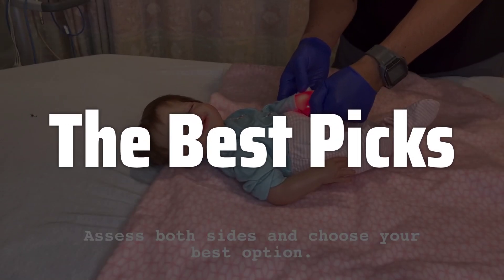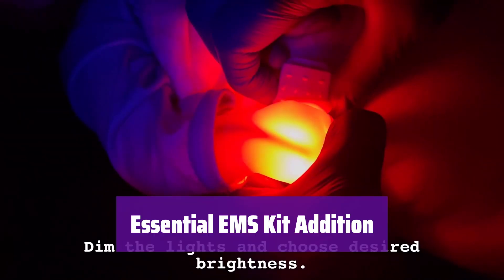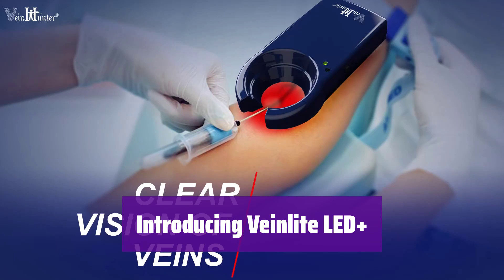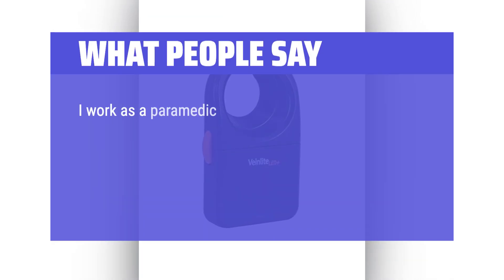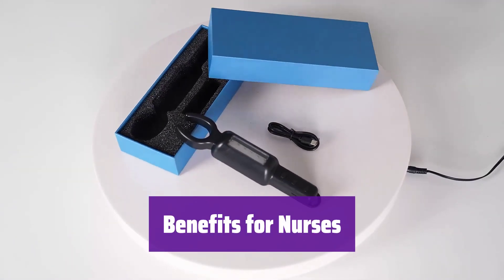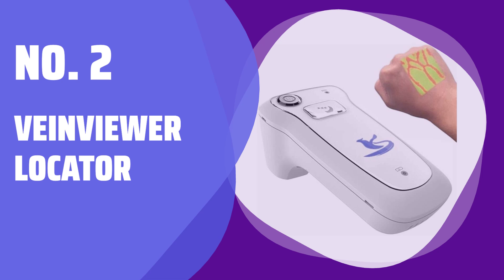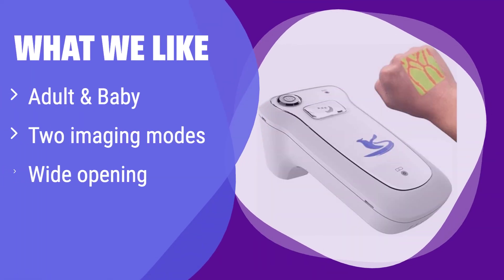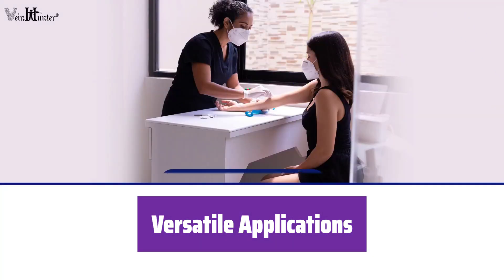The Top 5 Best Vein Light in 2025 - Must Watch Before Buying!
The Top 5 Best Vein Light Shown in This Video:
  5. ► Veinlite EMS Pro Vein Finder

4. ► Veinlite LED+ Vein Finder

3. ► Firefly Vein Light

2. ► VeinViewer Locator

1. ► VeinLite Vein Finder

  Table of Contents:
  0:00​​​ - Introduction
  00:28 - VEINLITE EMS PRO VEIN FINDER
02:21 - VEINLITE LED+ VEIN FINDER
04:22 - FIREFLY VEIN LIGHT
06:04 - VEINVIEWER LOCATOR
07:30 - VEINLITE VEIN FINDER

  The best Vein Light is probably one of the most transformative medical devices in recent years, significantly improving the accuracy and efficiency of intravenous procedures by providing superior vein visualization, reducing the number of needle sticks, and minimizing patient discomfort, ultimately leading to a better overall patient experience and improved healthcare outcomes.  This device is a game changer for medical professionals and patients alike.